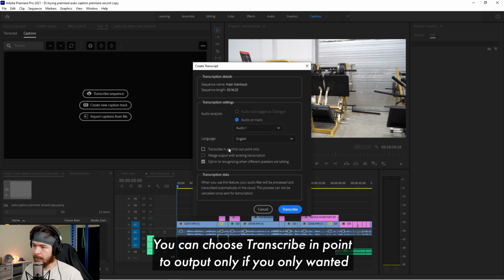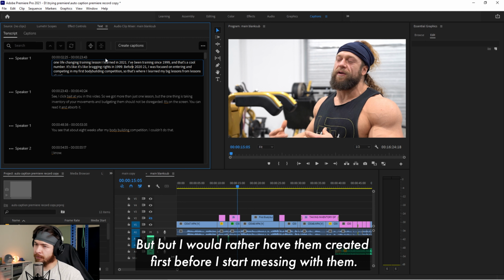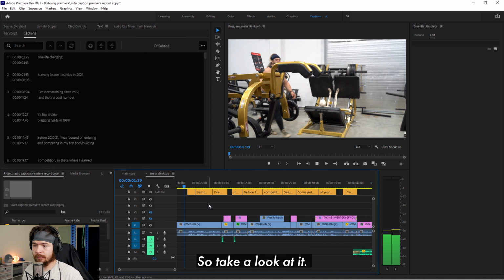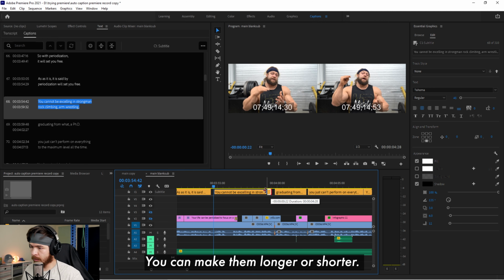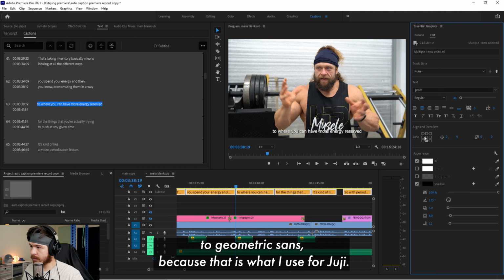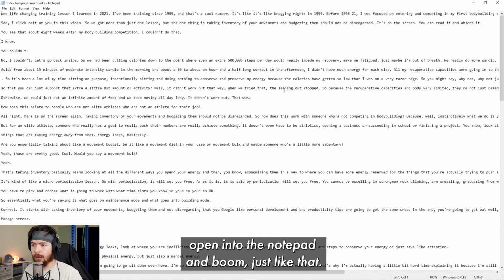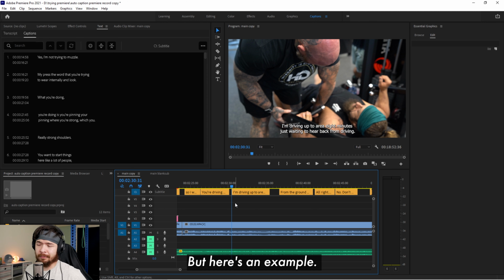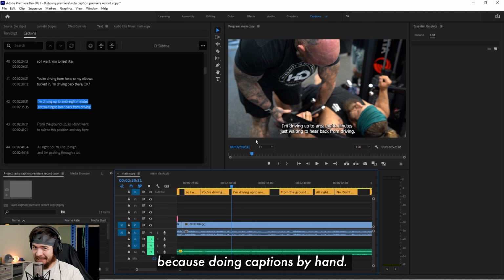Caption Videos AUTOMATICALLY with Premiere Pro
⚡️ GEAR USED ⚡️
1️⃣ Sony A74 + kit lens (main camera)
2️⃣ GVM 100W (studio light)
3️⃣ Rode VideoMicro (on-cam mic)

📒 SHOW NOTES  📒
Captioning videos can make your videos more accessible than ever. It can be a long process though! Thankfully today I'll show you how to caption videos automatically in premiere pro. It's not 100% accurate but it works darn fast and in a controlled environment, scarily good!